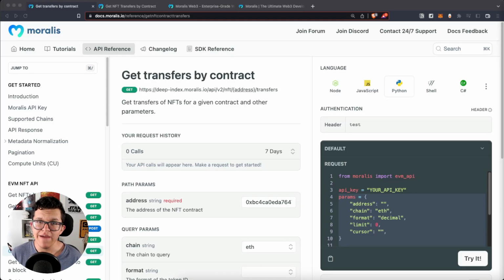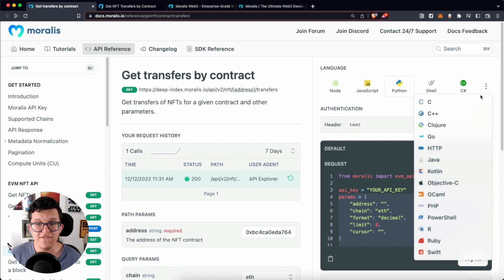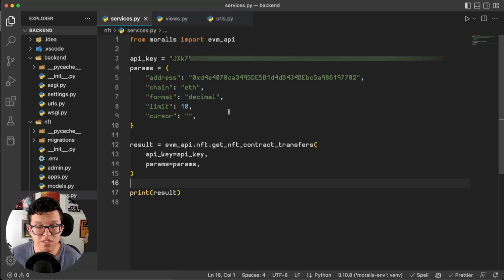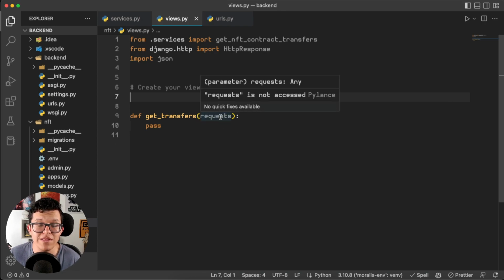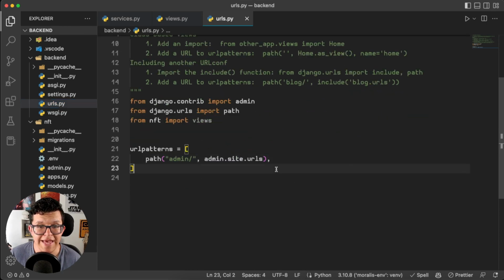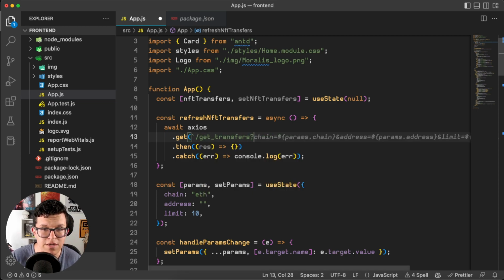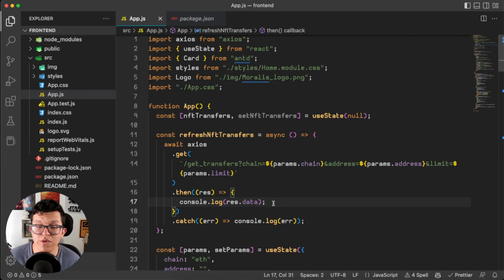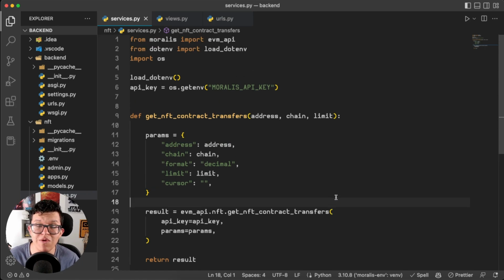Get All NFT Transfers by Contract | Moralis Documentation | Web3 NFT API with Python & React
Introduction to the get NFT transfers by Contract |  NFT API Endpoint.